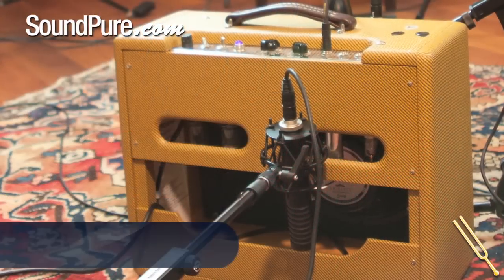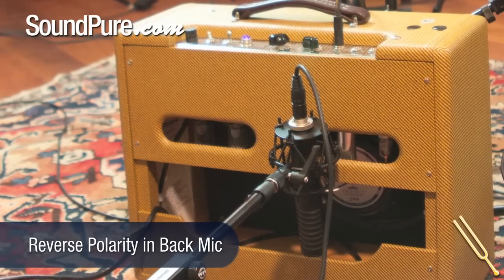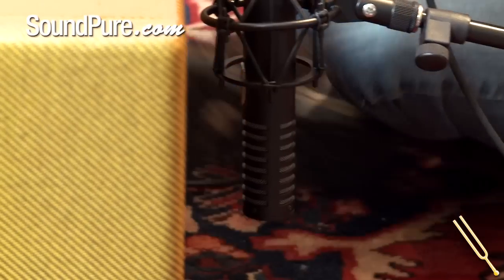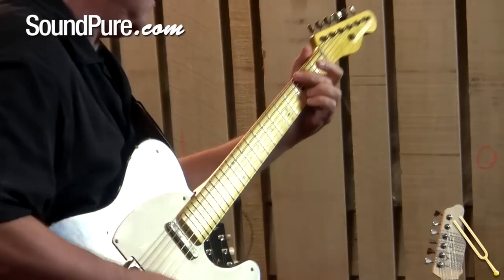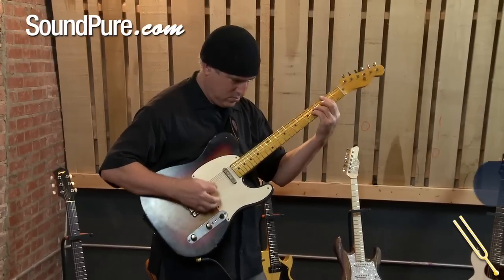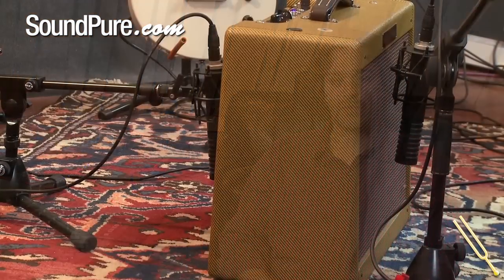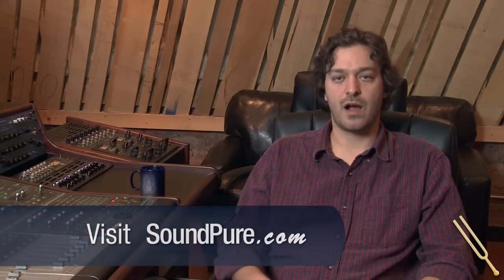How to Mic an Electric Guitar Amplifier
Learn how to record electric guitar by mic'ing the front and back of an amp as well as using a room mic. This video goes into detail on why you would want to use multiple microphones on an amplifier as well as a room mic to record an electric guitar. Jason Richmond, SoundPure's engineer also demonstrates several different ways to blend the three mics to achieve the sound you want for your mix. To learn more audio engineering techniques, watch some of our other videos, or call SoundPure to learn about the classes and private instruction we offer.